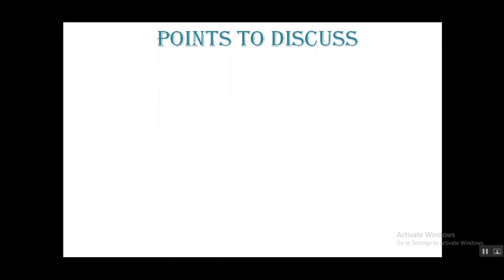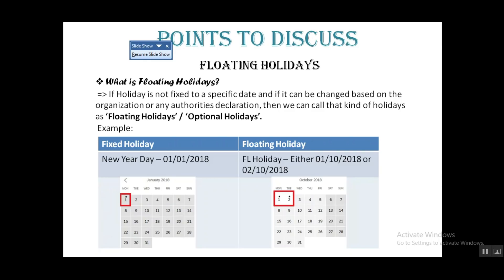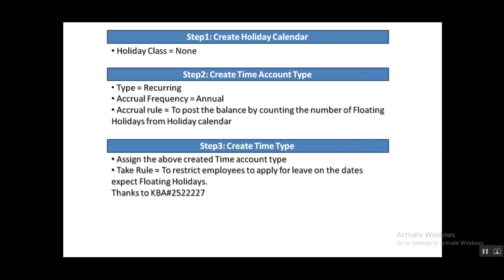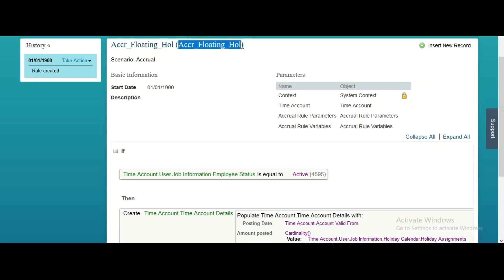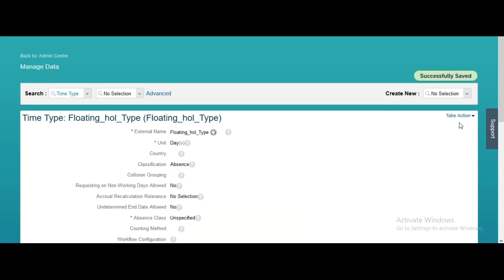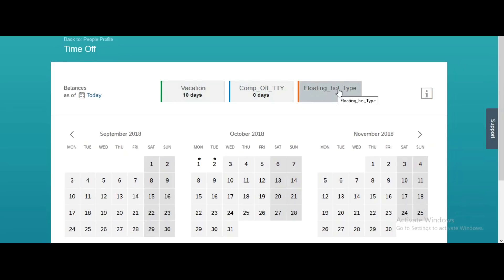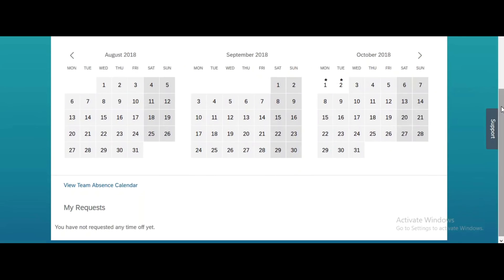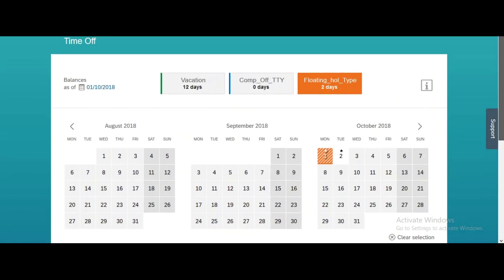SAP SuccessFactors: Time off: Floating Holidays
From this video we can learn:
1. What is Floating / Optional Holidays
2. How to create accrual rule for Floating holiday quota
3. How to create Take Rule for Floating holiday Leave of Absence
4. How to maintain Floating holidays overall